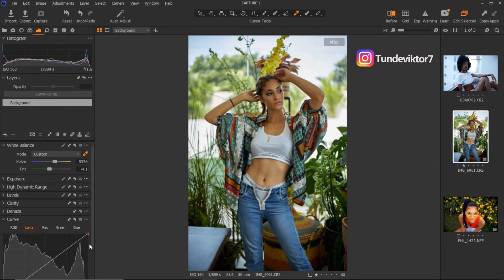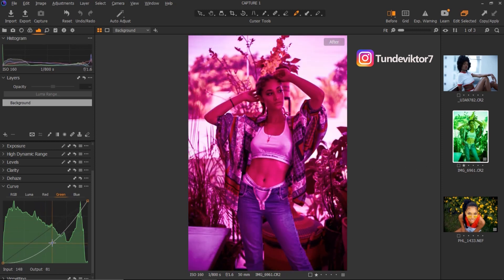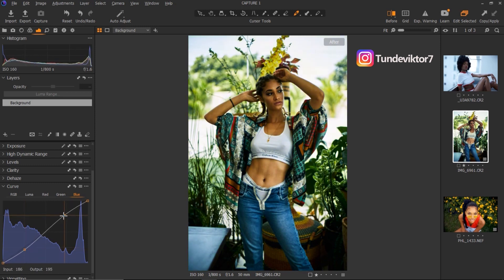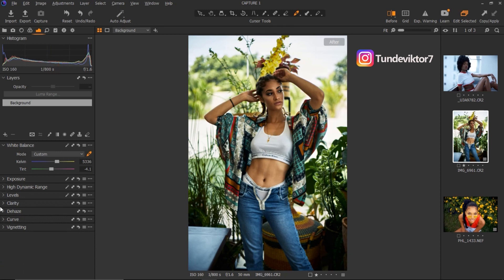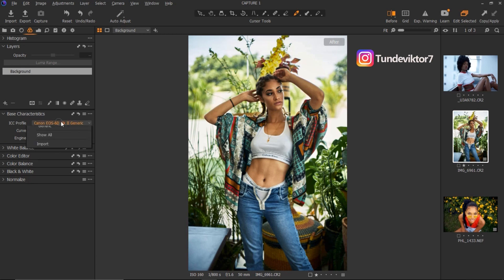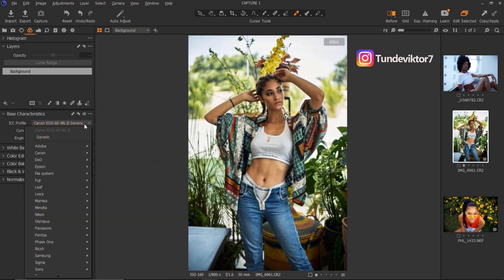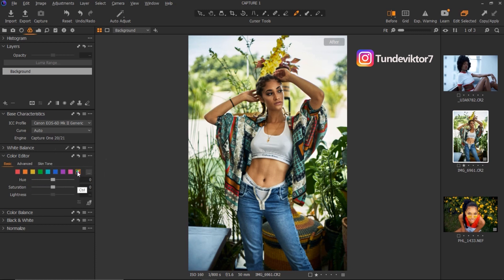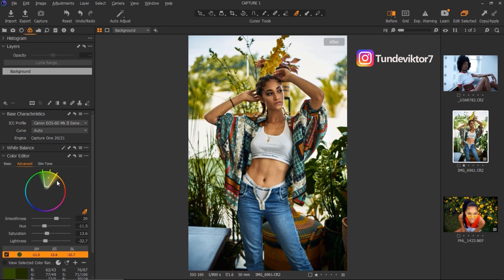Capture One Pro Masterclass Basics | Capture One Tutorial part 2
Here is a masterclass Tutorial for capture one pro Part 2, and in this video i talked about  how to color grade your image using capture one pro.

CREDITS
●Photo credit Albertchime

Musician: LiQWYDSkin